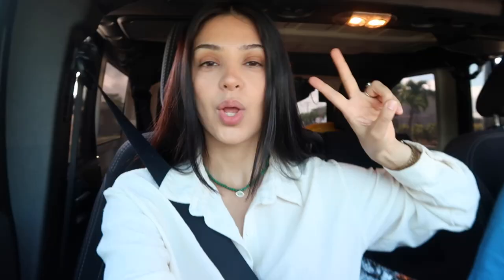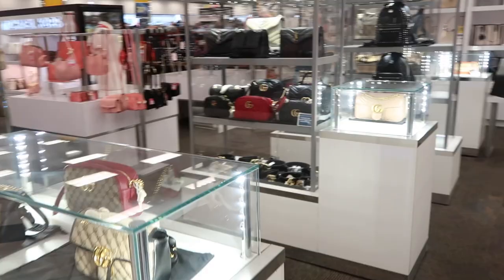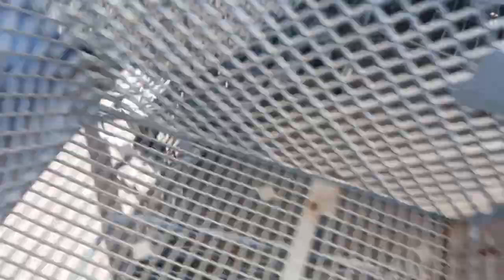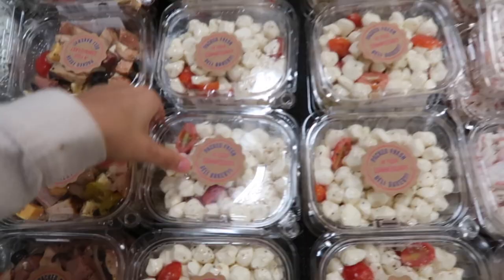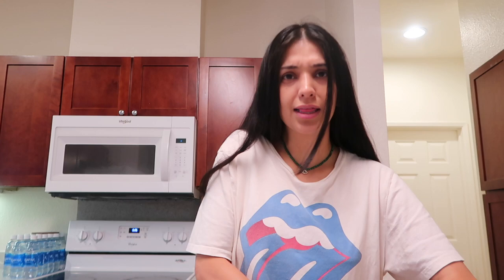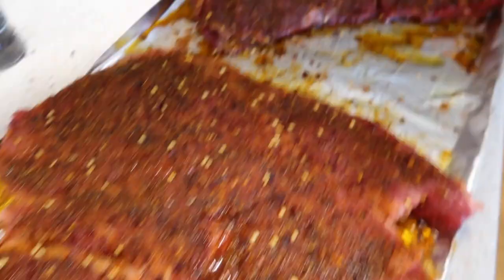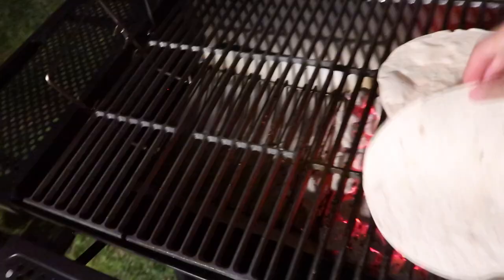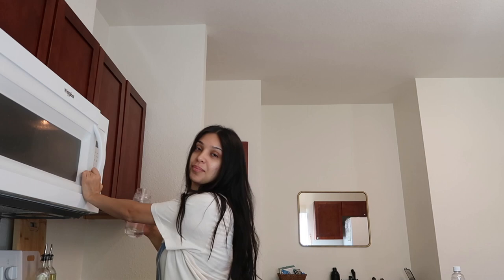Niia's dr. check-up, grocery shopping, + new charcoal grill hunting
shopping at the Navy "mall" and commissary

EQUIPMENT USED:
Camera:  Canon Powershot G7X

Camera Silicone case:

Hand Tripod